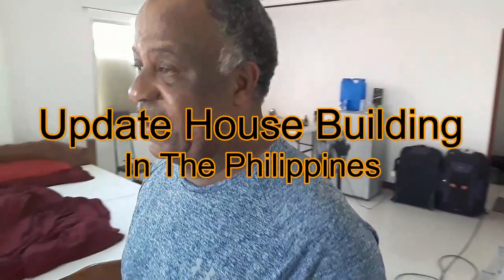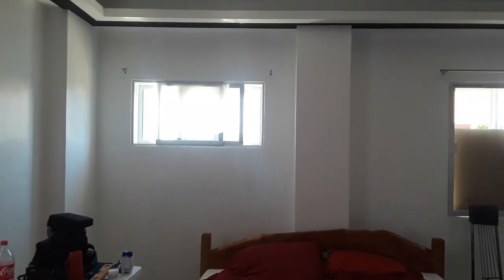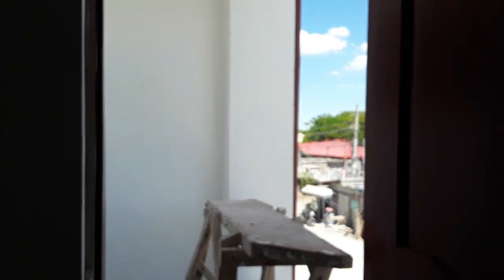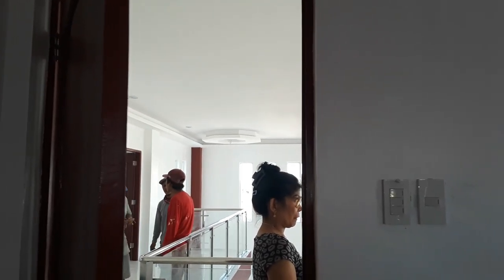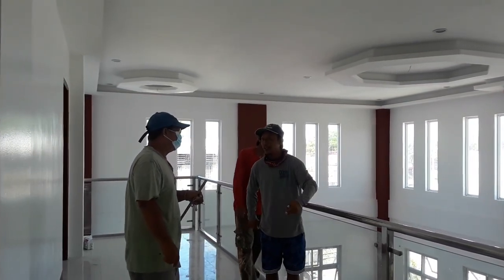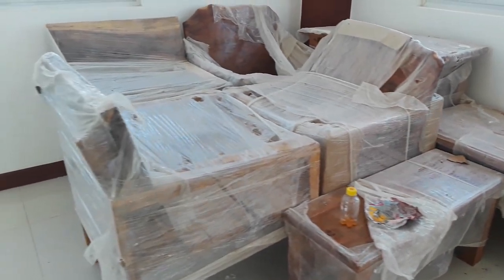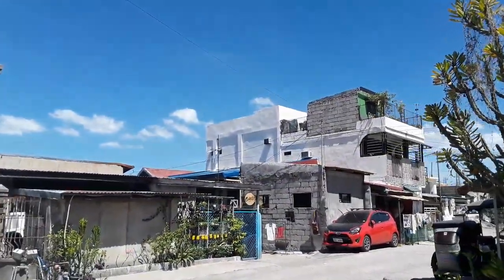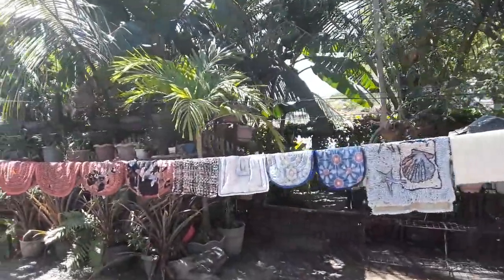Update House Build Philippines 9 March 2022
From out trip to the Philippines and a check on the House Construction.

Recorded: Samsung Galaxy J7
DJI Spark
Santa Rosa Nueva Ecija
Cabanatuan Nueva Ecija

Popular Places in The Philippines:
Central Luzon
Cabanatuan City Nueva Ecija
Cabanatuan City
Cebu Philippines
Manila Philippines
Barokay Philippines
Dumaguete City Philippines
Bohol Philippines
Mindanao Philippines
Davao City Philippines
Angeles City Philippines